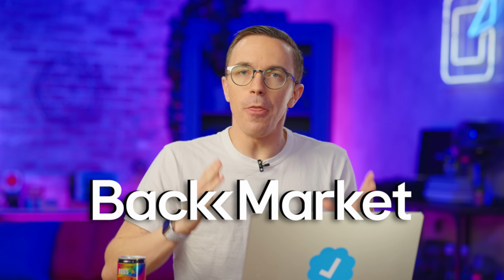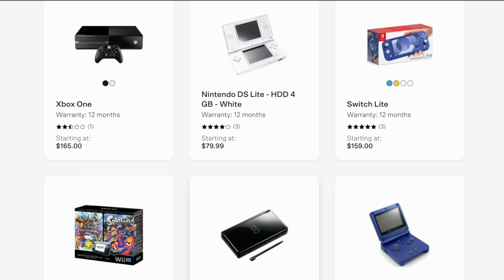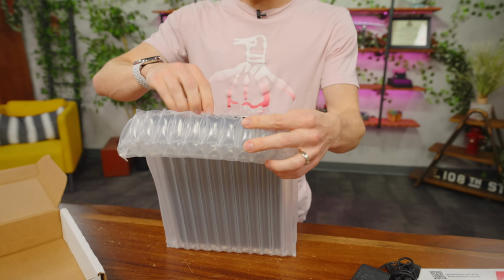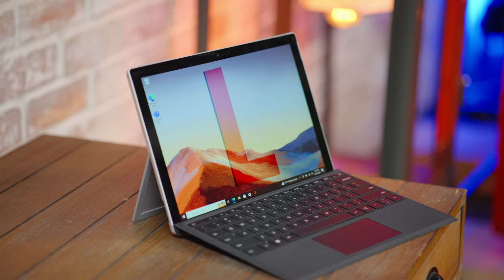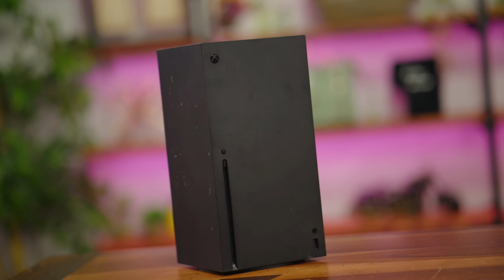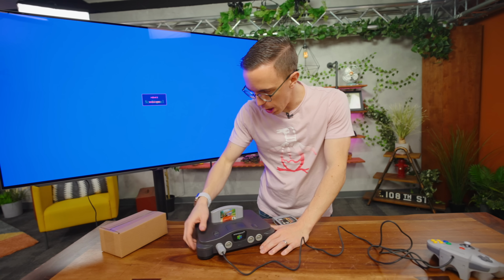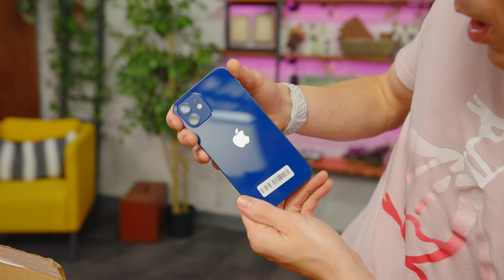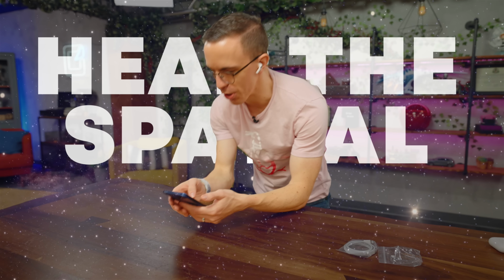Is Back Market a Scam?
Back Market claims to sell "premium refurbished" tech. Is it worth considering?

Chapter Titles:
0:00 What is Back Market?
3:35 Razer Kishi
4:55 Surface Pro 6
8:08 Customer Service
8:55 Xbox Series X
11:52 Nintendo 64
13:21 Game Boy Play It Loud
15:16 iPhone 12
17:07 AirPods 3rd Gen